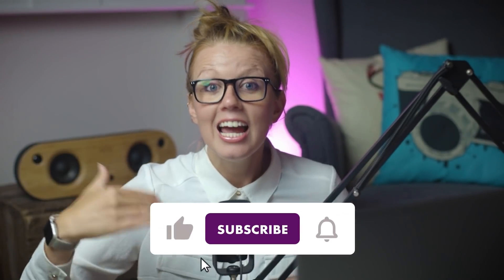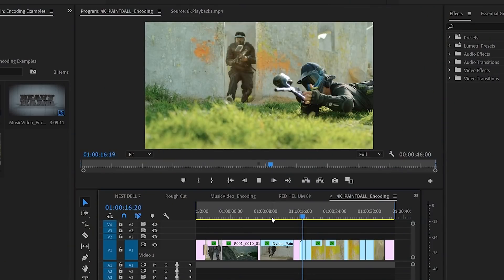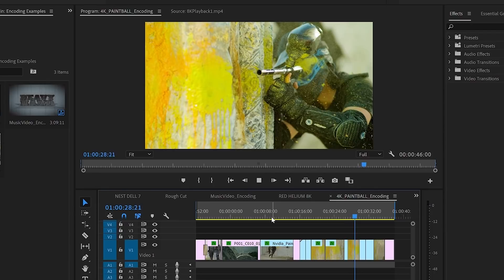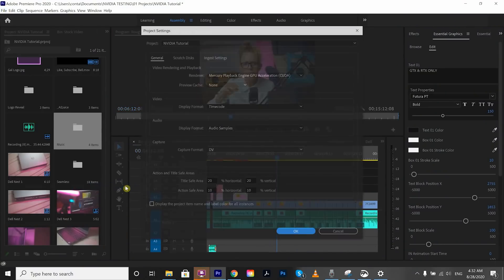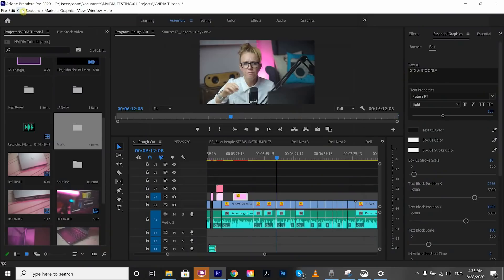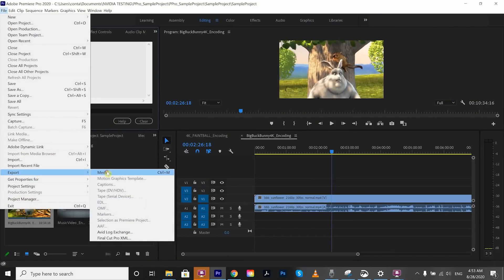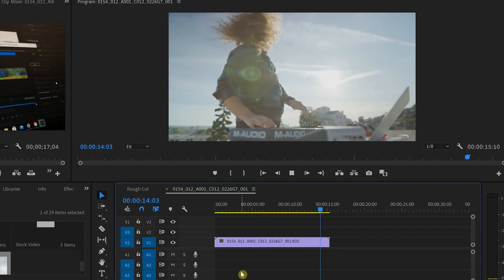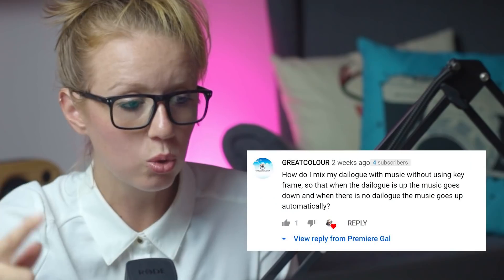My Video-Editing monster laptop Premiere Pro Hardware Encoding NVIDIA RTX GPU Renders 4X FASTER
💻 DELL Precision 7550 Mobile Workstation with NVIDIA Quadro RTX 4000 - $3,999.99
🗃️ NVIDIA Quadro RTX 4000 Graphics Card $889.99

HOW DOES NVIDIA STUDIO WORK?
NVIDIA Studio wants to help you create faster and better, by working with hardware manufacturers and software developers to enable GPU acceleration to the tools you use every day. Today’s video looks at NVENC (NVIDIA VIDEO ENCODER) support in Adobe Premiere Pro and how it will speed up your render times. NVENC is a dedicated encoding hardware only found on the GeForce GTX and RTX GPUS (Graphics Cards). Using NVENC increases the performance of rendering by removing the CPU bottleneck.

TIMECODES
0:00 Lip Sync Quote
0:20 Intro
1:08 Playback & Encoding Pain
3:35 Dell 7750 is fast!
5:05 Explaining NVENC and NVIDIA GPU Tech
6:28 How to setup hardware encoding in Pr
7:10 Hardware vs Software encoding tests
9:37 8k Video Playback on RTX GPU
10:34 Outro
11:30 Comment of the week

NEEWER SOFTBOX KIT
RODE NT USB MINI

SUPPORT OR WORK WITH ME

Promotional and other considerations provided by NVIDIA.